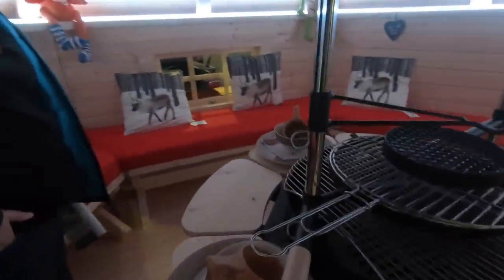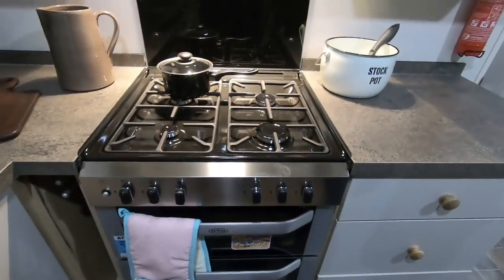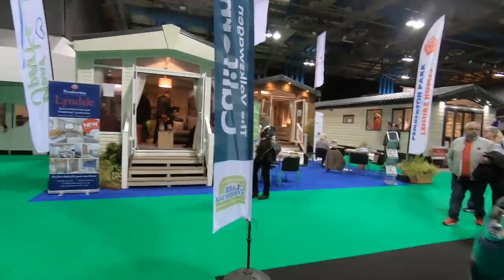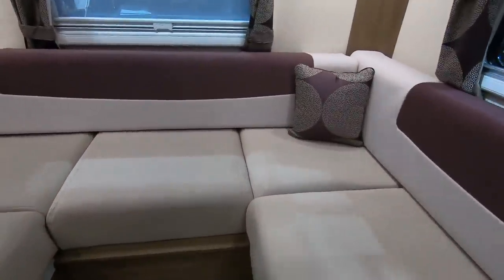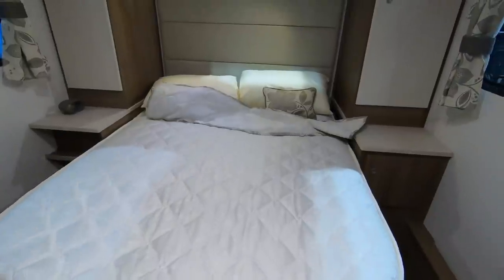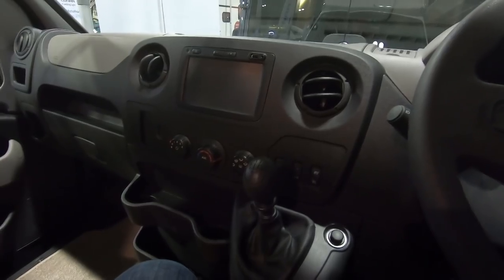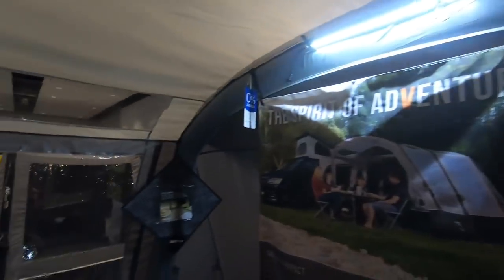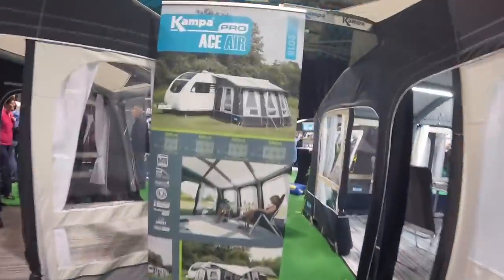Scottish Caravan, Motorhome & Holiday Home Show 2018 Pt4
Last of our visit to the Scottish Caravan, Motorhome and Holiday Home Show 2018. We are looking at:

Holiday Homes, BBQ Hut, Glamping Pods, Freedom Caravans Awnings, and Motorhomes from Lunar.

Please - share, leave a comment, click subscribe (it's free), click the bell icon for notifications of all our new videos on our motorhome trips, shows, events, help, hints and tips on all aspects of motorcaravan campervan Motorhoming motorhomes or RV.

Thanks!

Motorhome: Swift Bolero 714sb (2014)

Car: VW Club Up! (2015)

Dog: Poppy, a West Highland White Terrier (2013)